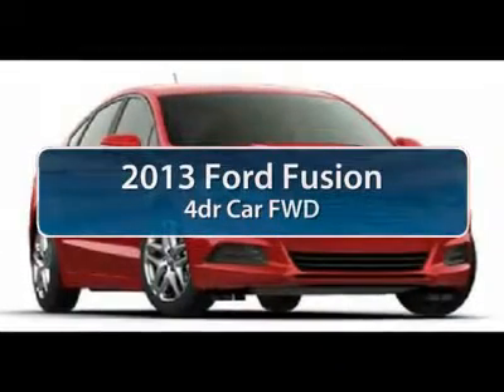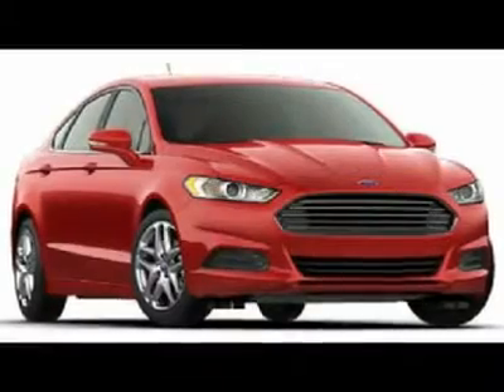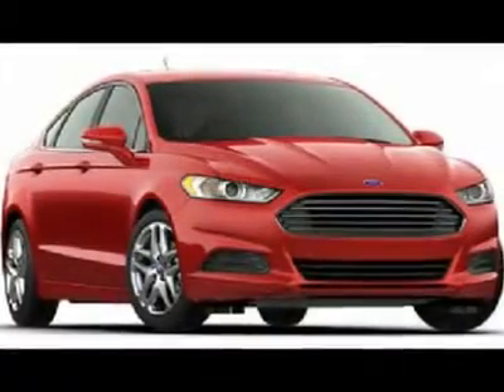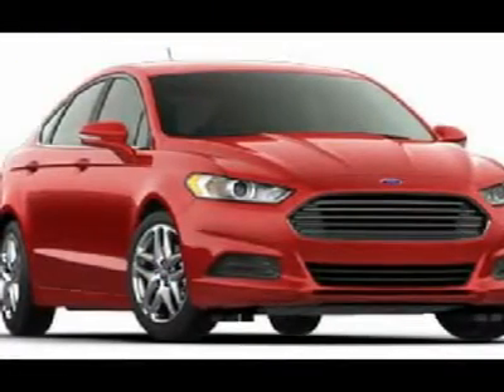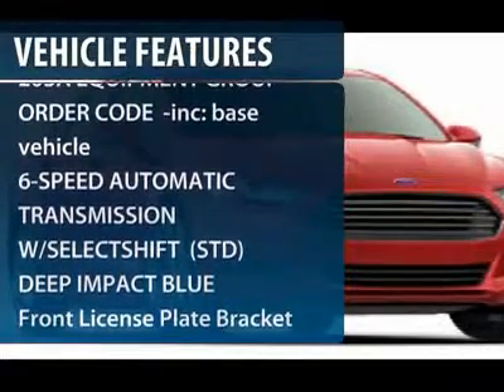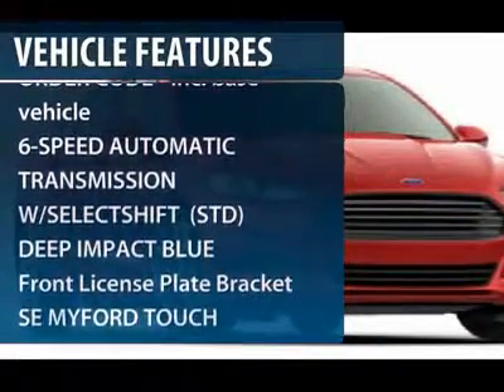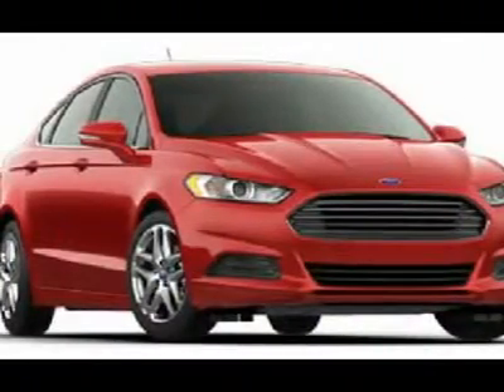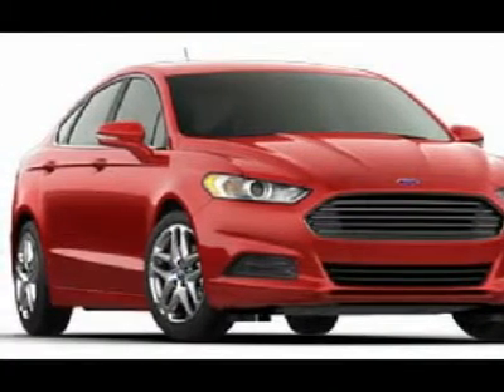2013 FORD FUSION Tinton Falls, NJ 130460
2013 FORD FUSION Old Bridge, NJ
Stock# 130460
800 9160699